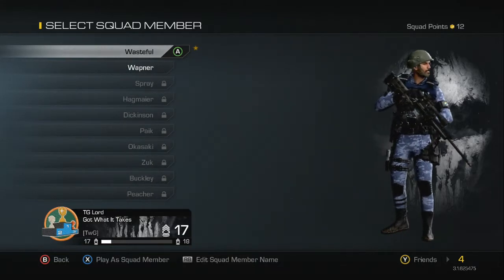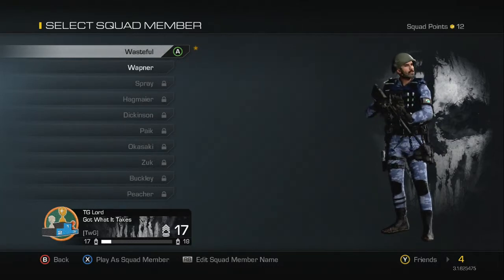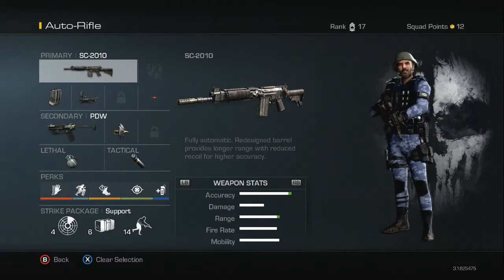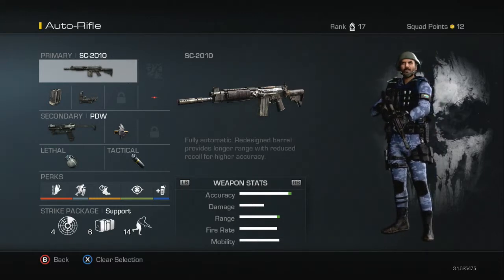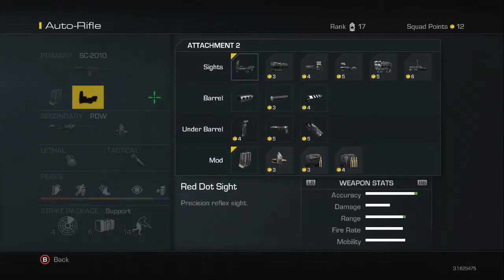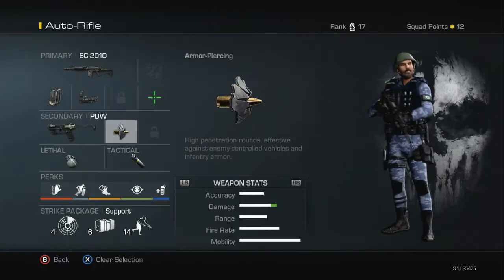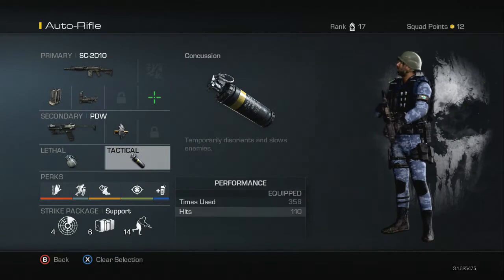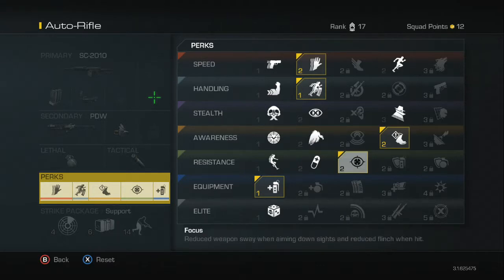Call Of Duty Ghosts Tips - Support Role/Class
This is the start of my tip videos for call of duty ghosts running over tips for a support type role and class, im going to cover other play styles and modes but please remember this is all a matter of opinion and trial and error they may not work for everyone but try your best and feel to leave questions in the comment section.